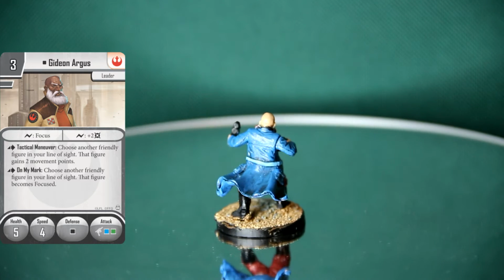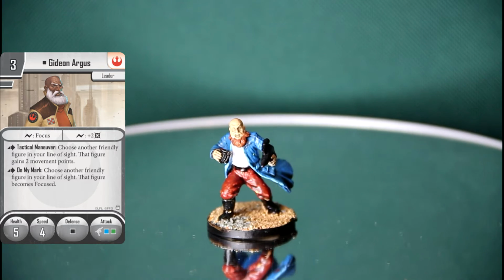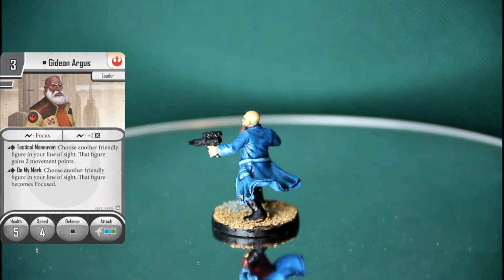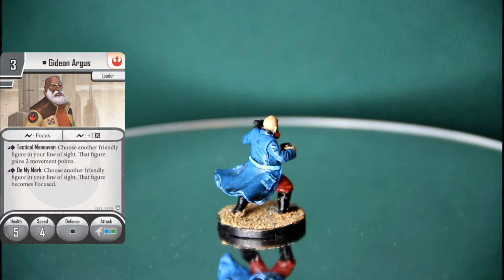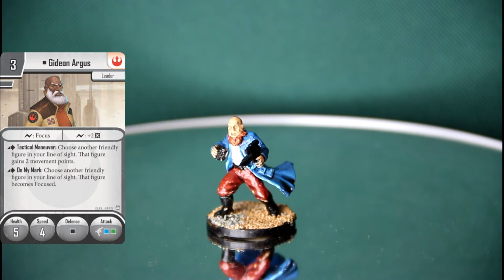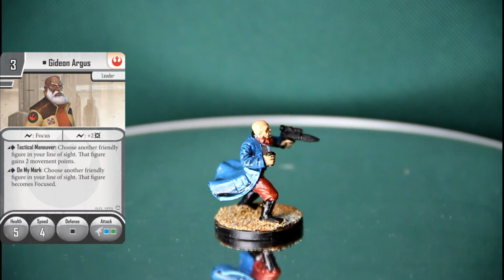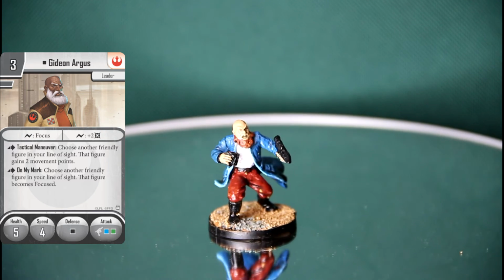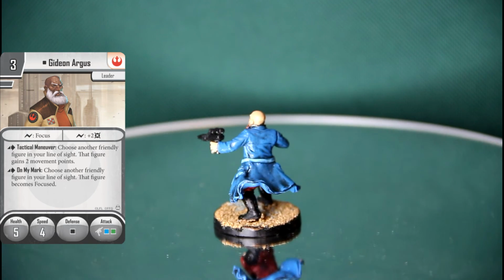Ep 08 Gideon Argus: Imperial Assault Overview series by Flashback Generations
Sai and Pete discuss probably the Rebels most overused general. There is no secret. Gideon is just pure awesome and without stating the obvious we try go into more details about what makes Gideon so awesome in Skirmish mode (sorry campaign players!).

As usual, we cover 3 traits that belong to or compliment a leader.

Let us know what you think of the episode. Cheers.